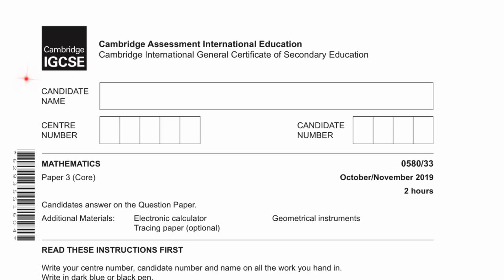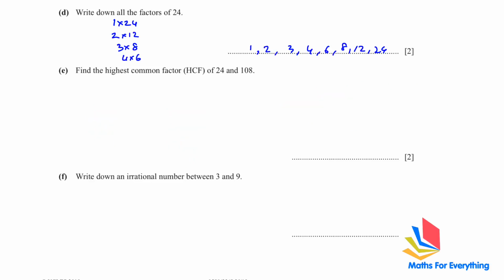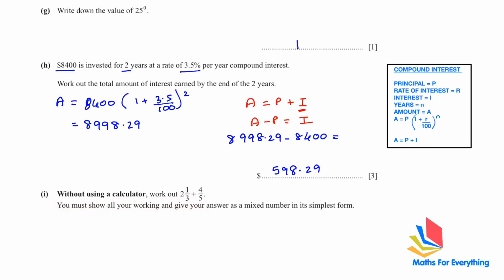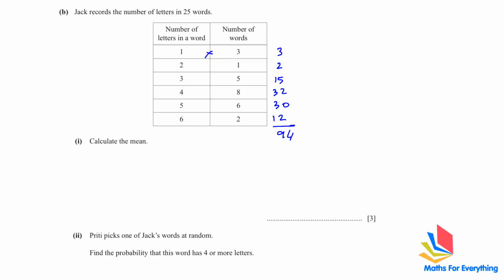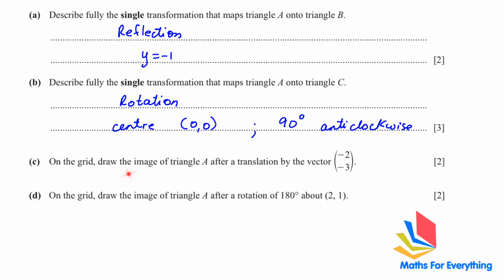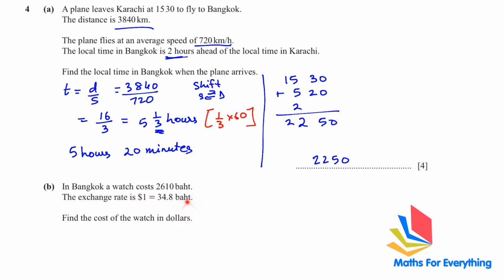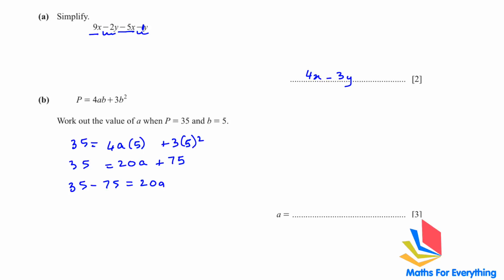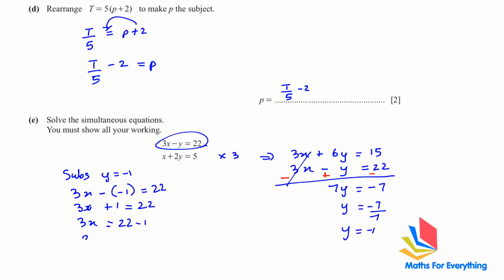IGCSE MATHS PAPER 3 0580 OCT/NOV/33/2019. PART -1 .MATHS FOR EVERYTHING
IGCSE 0580 Maths Past Paper 3 Oct/Nov paper 33/2019, O/N/33/2019, solved questions 1 to 5. I give you guidelines which will help you to get good grades. I also explain the topics while solving the questions. You can practice them for papers 1and 2 as well and also for GCSE. The best way to do IGCSE revision is to solve past papers.